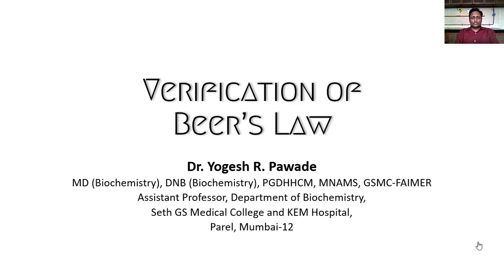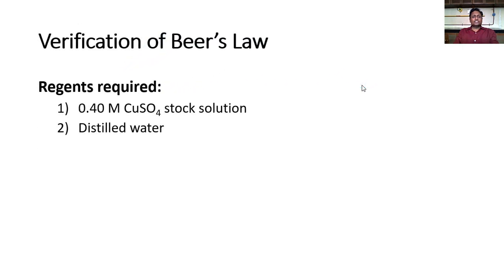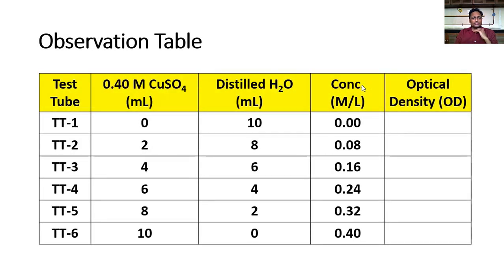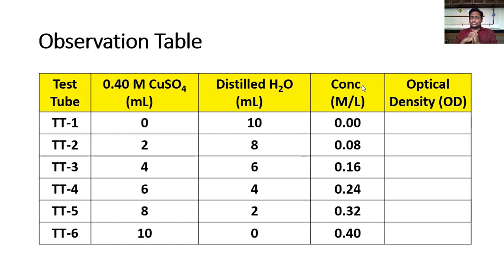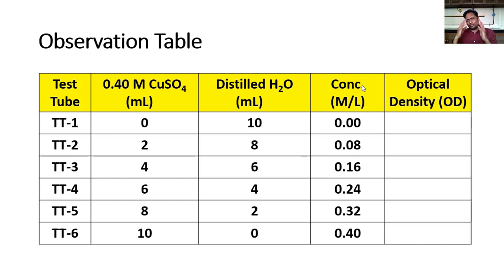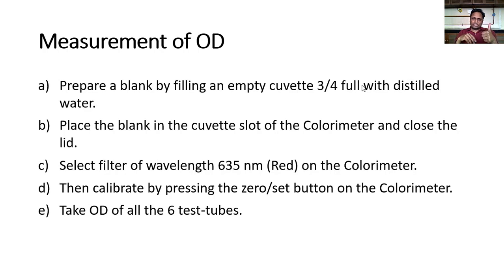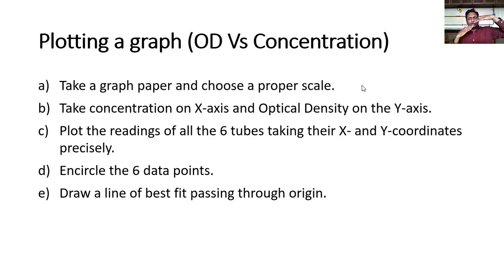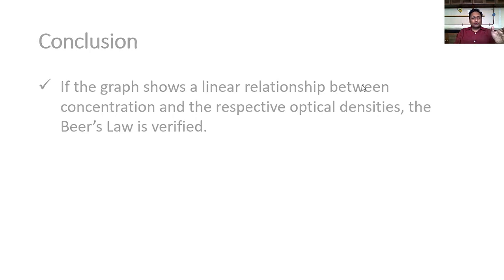Colorimetry - Verification of Beer's Law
Specific Learning Objectives (BI 11.6)

verify Beer’s Law
1) explain relationship between absorbance and concentration
2) draw a graph representing relationship between concentration of the light 3) absorbing substance and corresponding optical density.